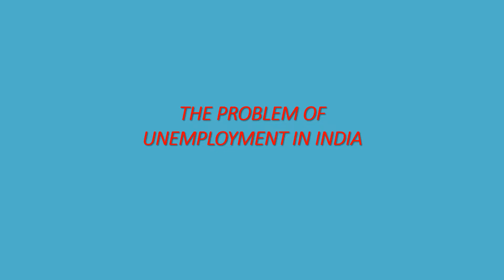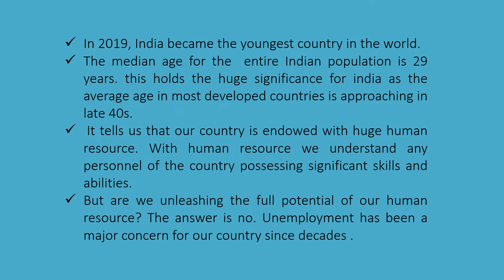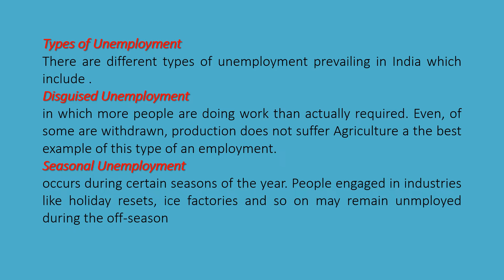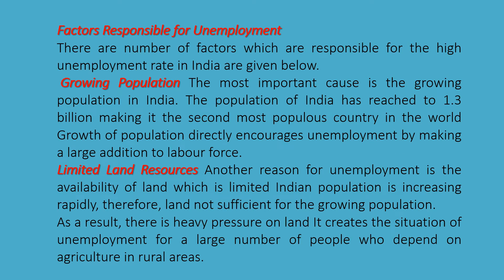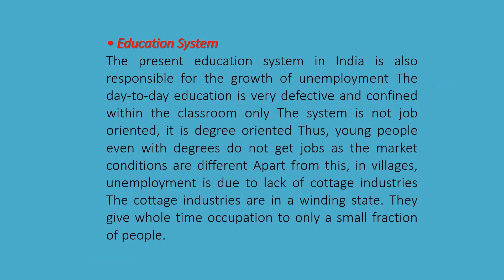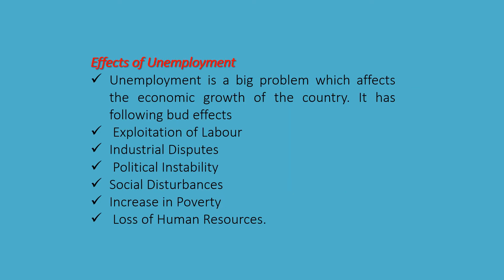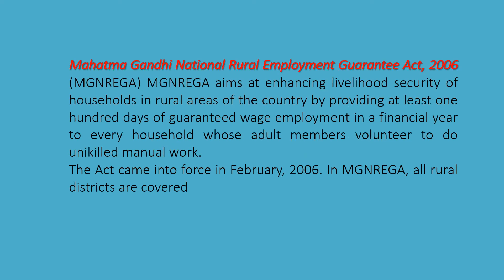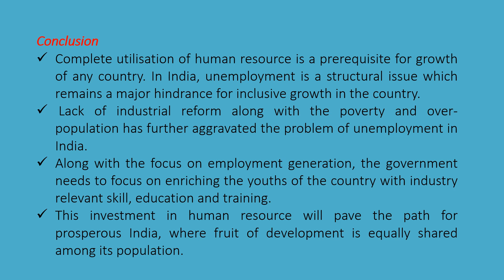Essay writing for High court SDA/ PSI TOPIC- THE PROBLEM OF UNEMPLOYMENT IN INDIA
WHATSAPP NUMBER-
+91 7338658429